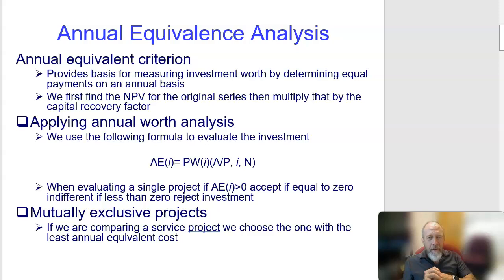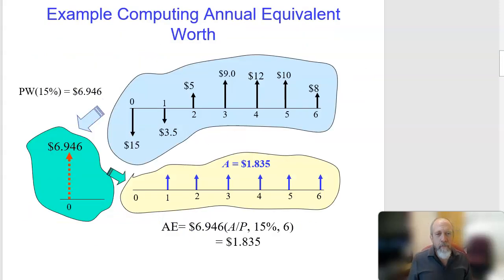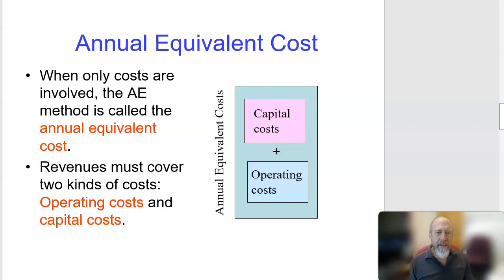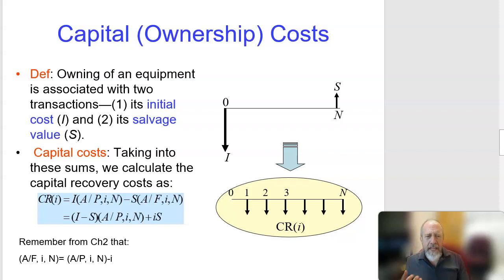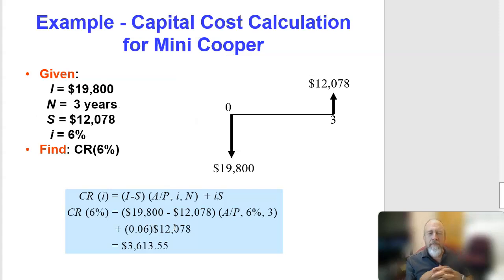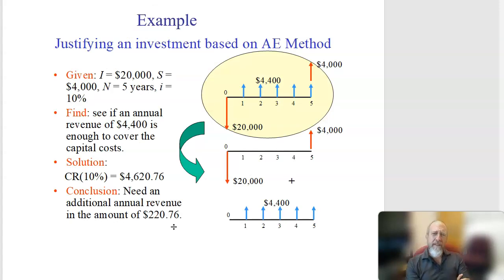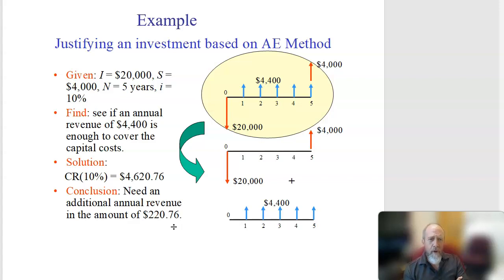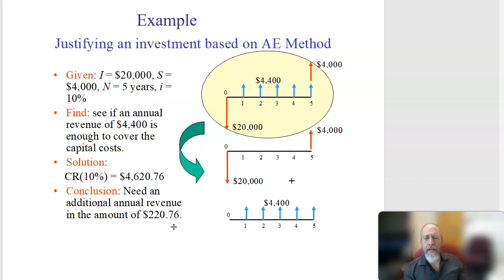EGN3613 Module 9 Lecture 1 Annualized Equivalent Worth part 1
Covers Capital Ownership (Capital Recovery) Cost after a short introduction to the concept of Annualized Equivalent Worth.